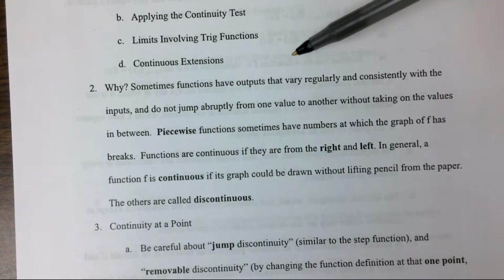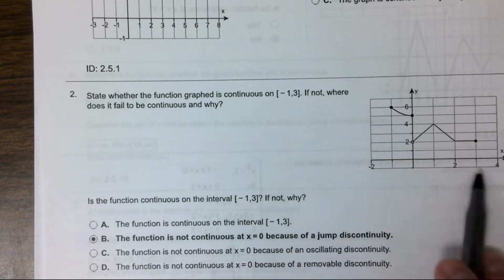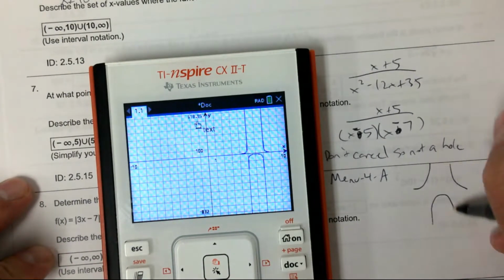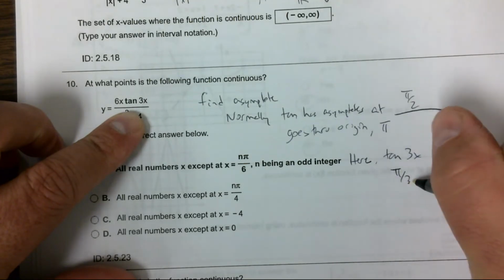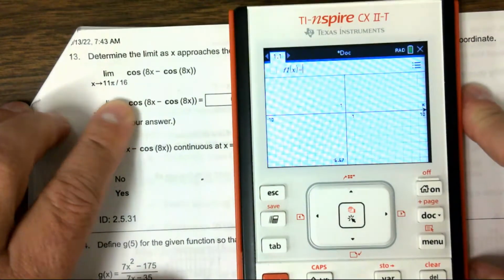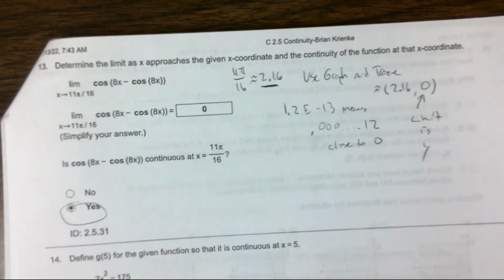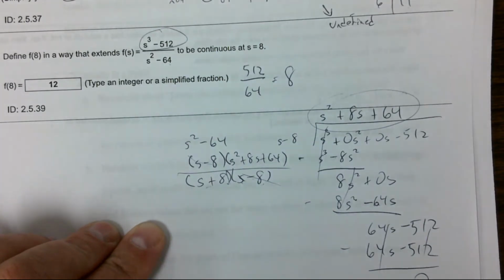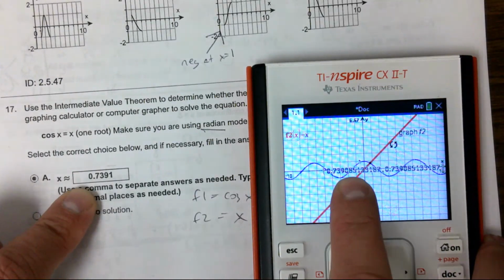C 2 5 Worksheet